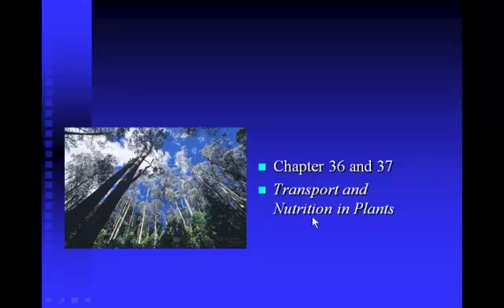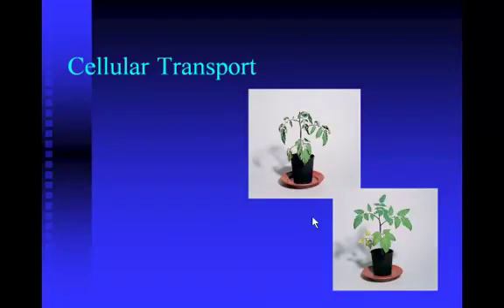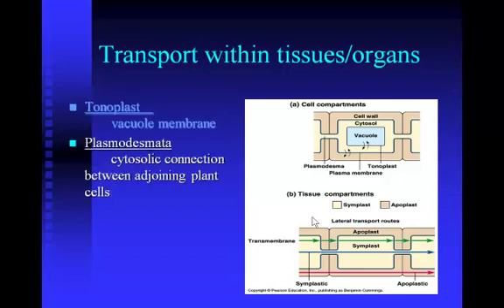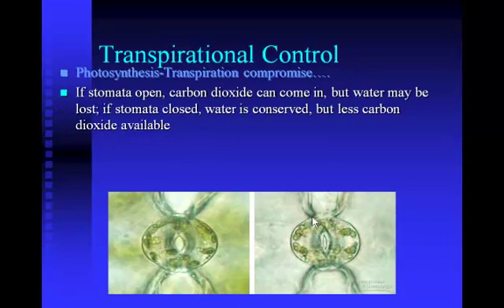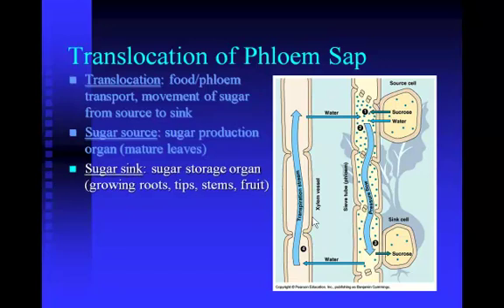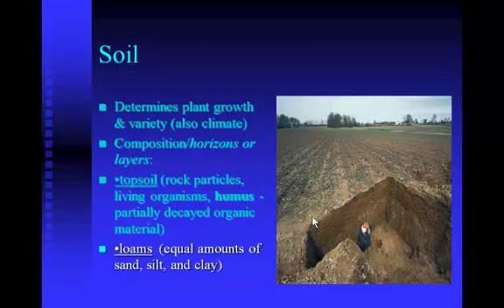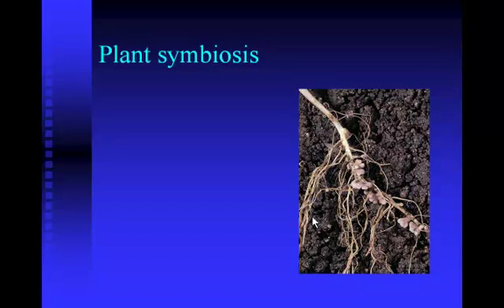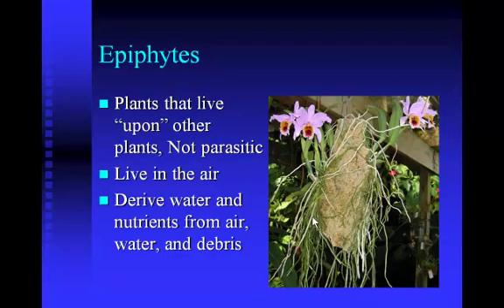Plant Transport and Nutrition.mp4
What moves through xylem and phloem in a plant?  How does it move?  What are the necessary nutrients required for plant gorwth?